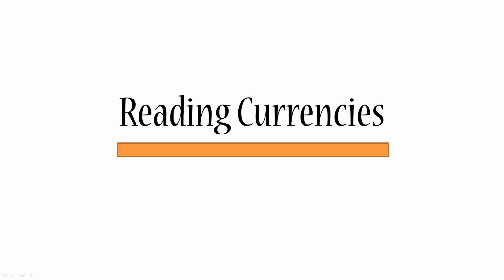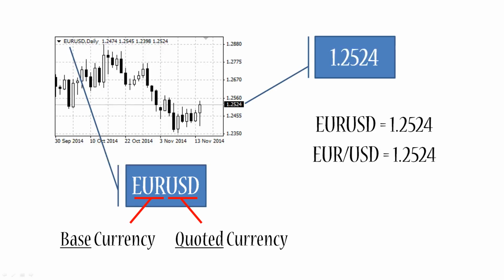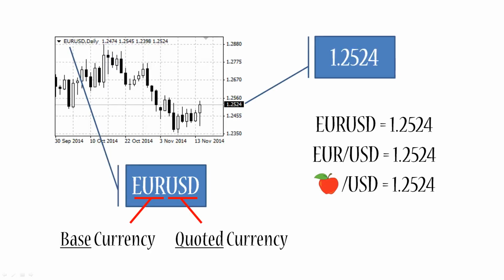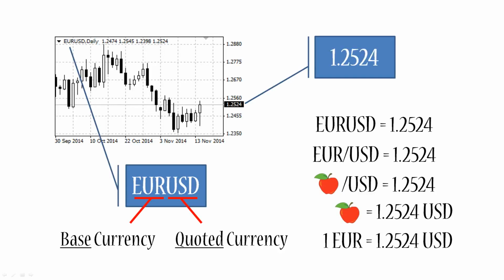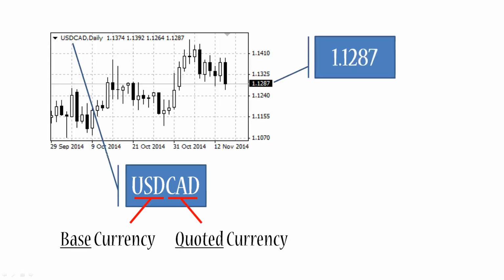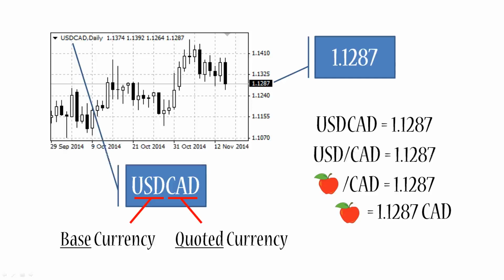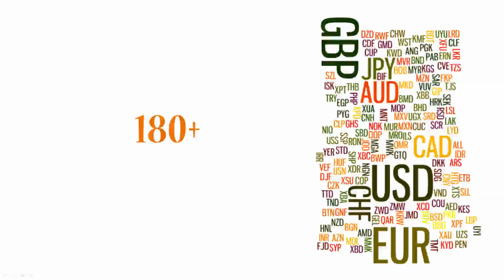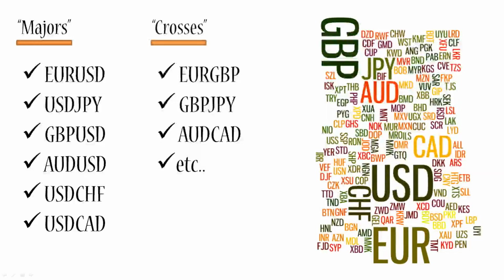Base & Quoted Currencies